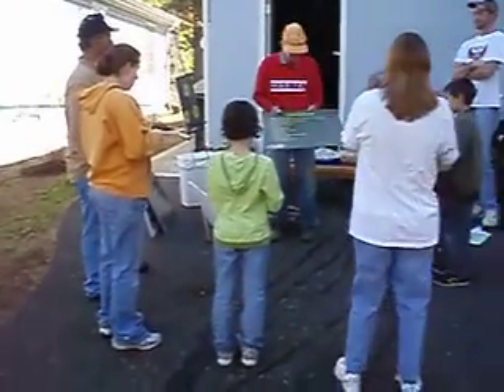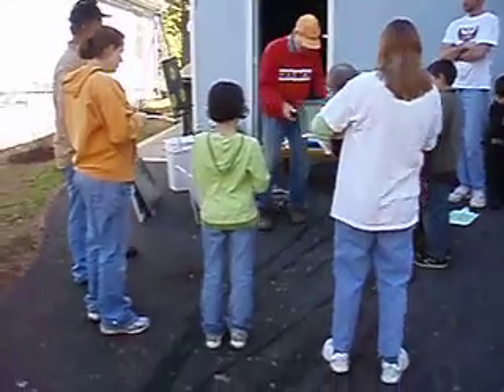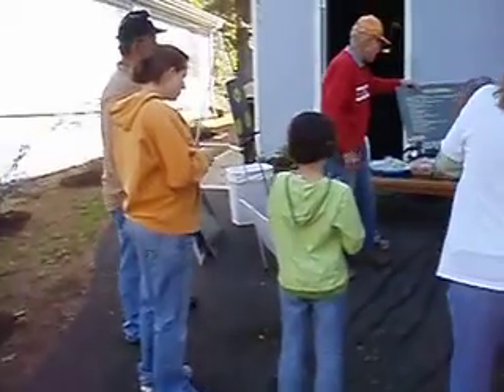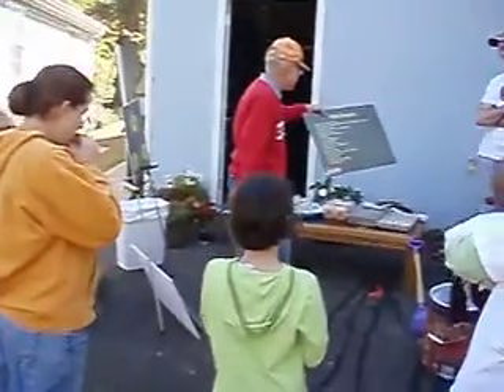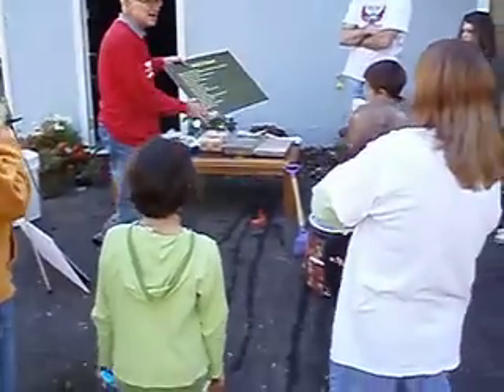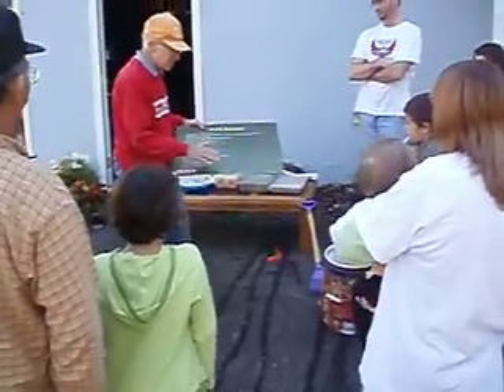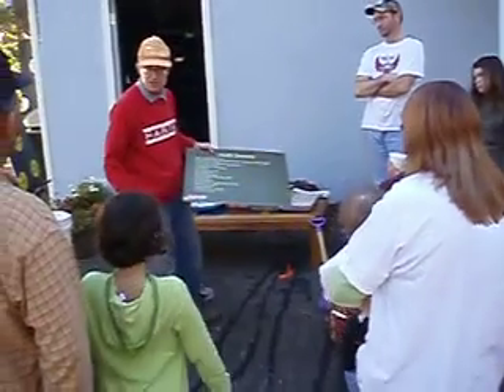HUG Houses 99 & 100 in Knoxville, Tennessee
Habitat Urban Gardens (HUG) was started 5 years ago as a divine calling to Dr Dave Craig. November 1st, the 99th and 100th houses were planted. The homeowners attend class, work with University of Tennessee students/employees and/or local Landscape Company Owner's to create a landscape design for their home. The plants and mulch plus the volunteers to plant each Saturday are all donated.